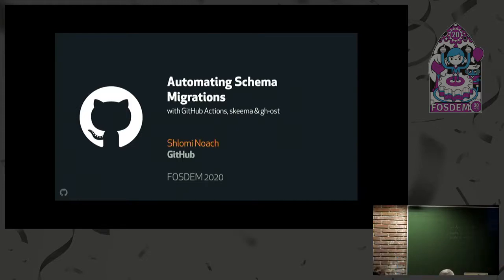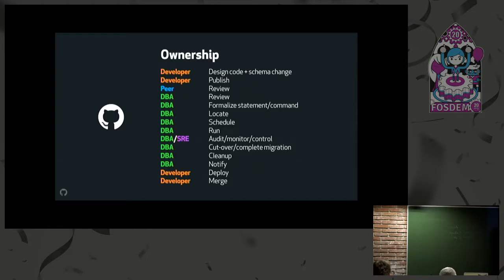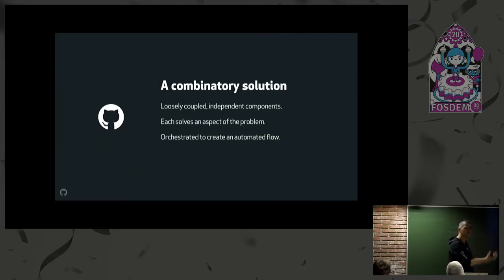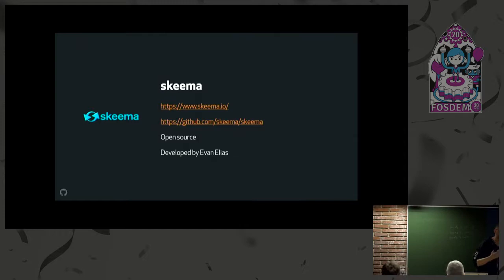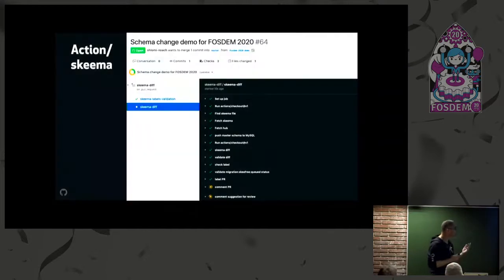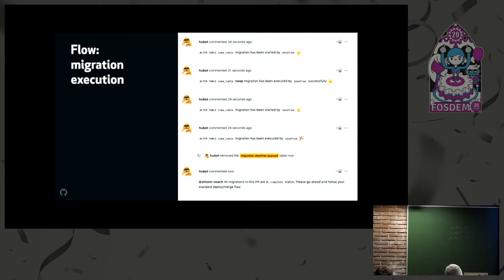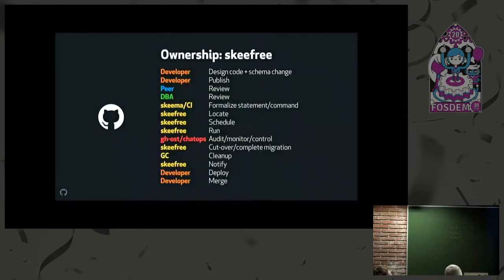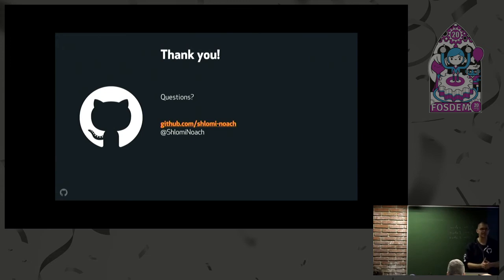Automating schema migration flow with GitHub Actions, skeema & gh-ost And end-to-end schema migrati…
Automating schema migration flow with GitHub Actions, skeema & gh-ost And end-to-end schema migration automation, from design to production, at GitHub
by Shlomi Noach

Schema migration is more than running an ALTER TABLE. It is about designing, reviewing, approving, queuing, scheduling, executing, auditing, controlling and versioning the changes.

At GitHub we run multiple migrations per day, and much of this flow used to be manual, taking a significant toll from the databases team. In this session we illustrate how we automated away migration using free and open source solutions, and based on trusted development flow.

We highlight the use of the skeema tool, with GitHub Actions, git flow and gh-ost.

Room: H.2214
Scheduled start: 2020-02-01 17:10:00